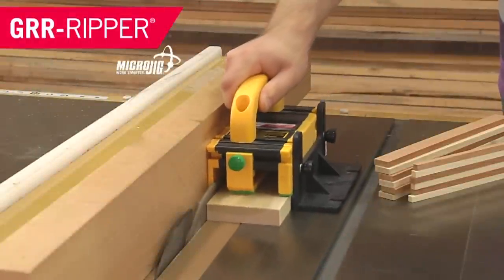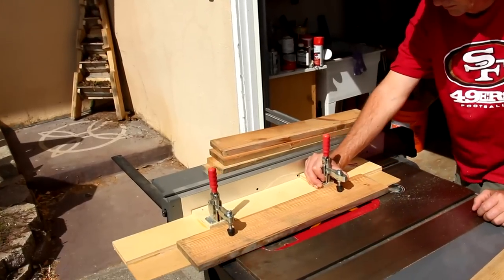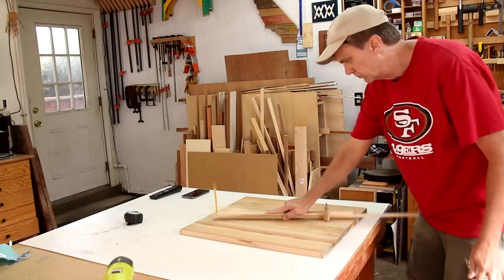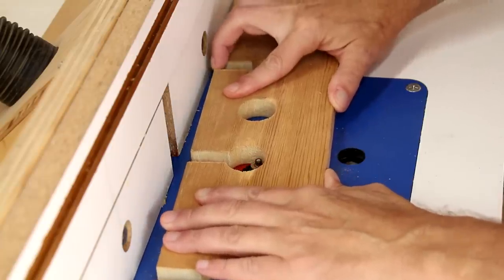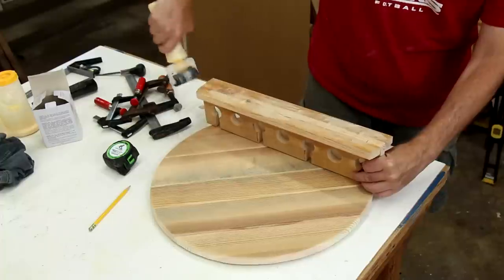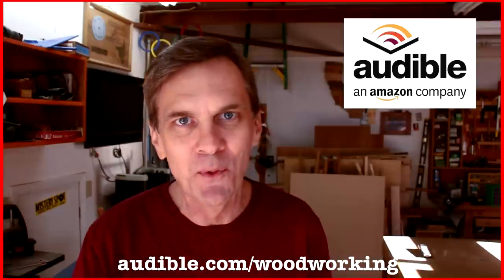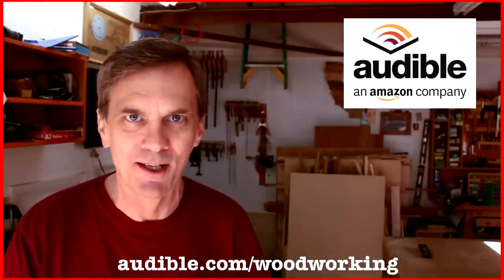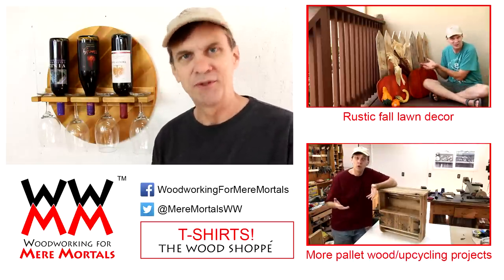Wall-mounted wine rack made from recycled wood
This semi-rustic wine rack will display and store three bottles of wine and four glasses. I made mine using wood re-purposed from old storage shelves in my shop.

MAILING ADDRESS:

WWMM
Category
Howto & Style

This video has captions in English and German. Click on the CC button in your video player to view them.

Dieses Video hat deutsche Untertitel. Einfach unter "Untertitel" einstellen, um sie anzuzeigen

German captions by Michael Vogt.

and by  "Tubby Old Man & the Beards"